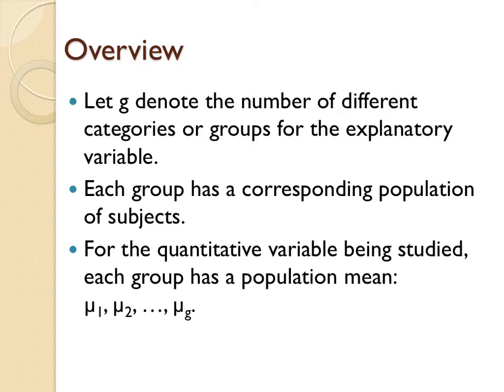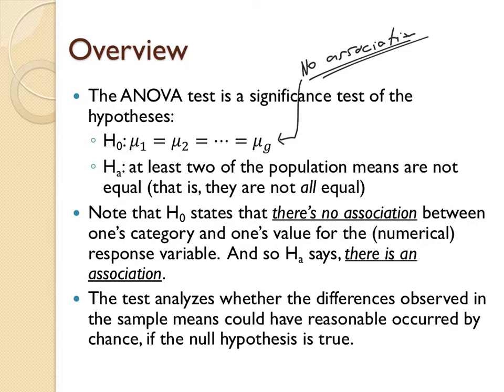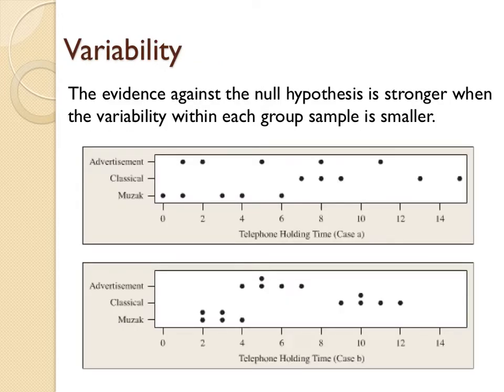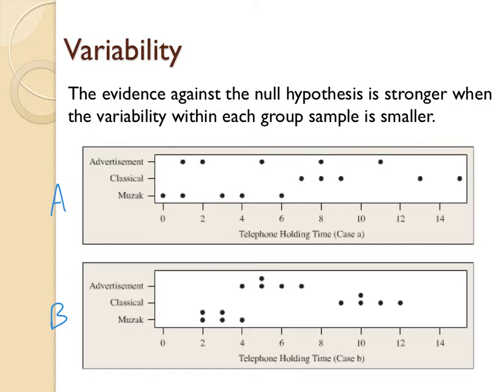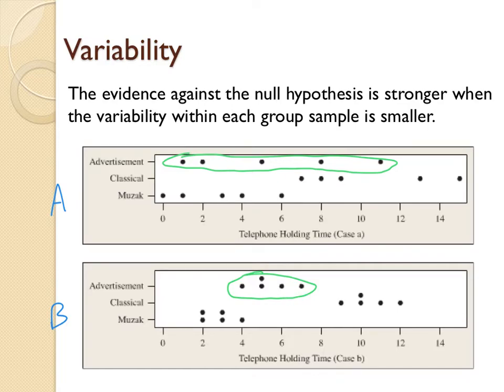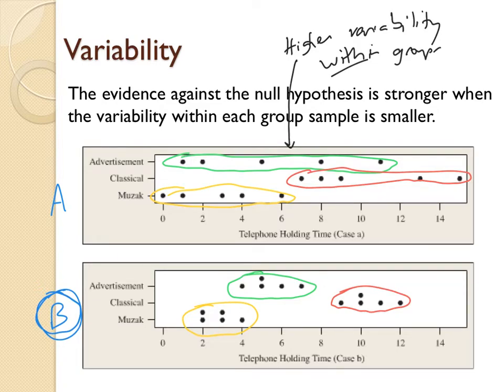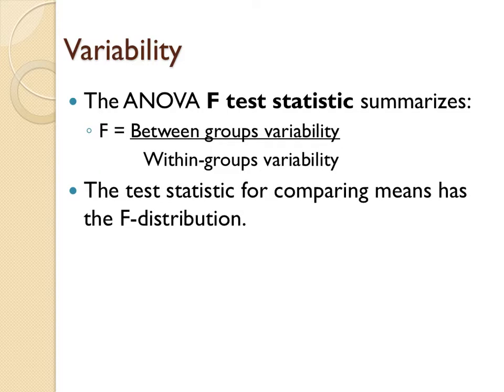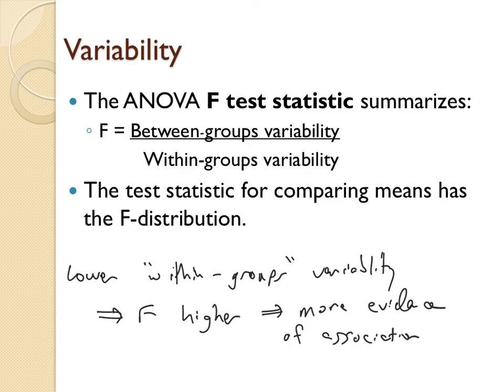Introduction to ANOVA